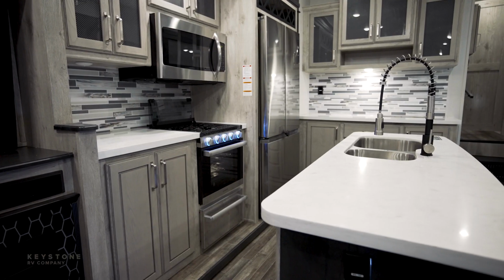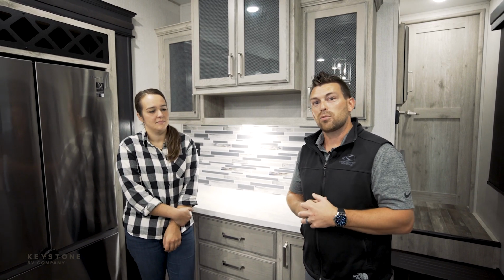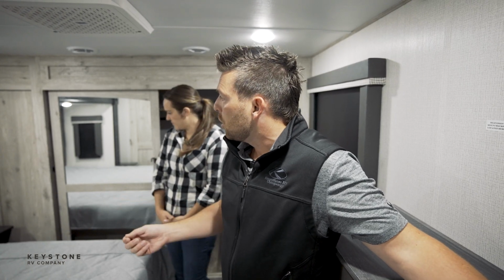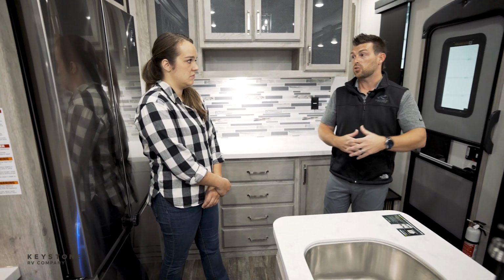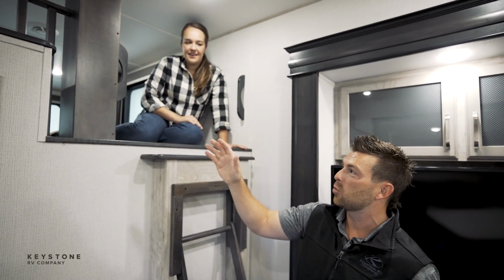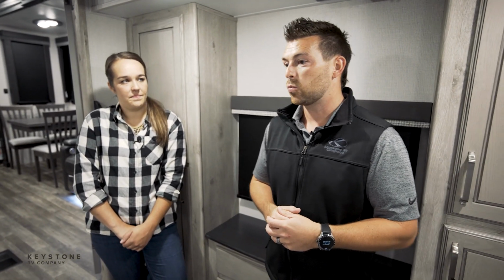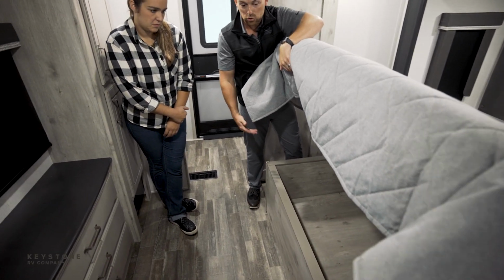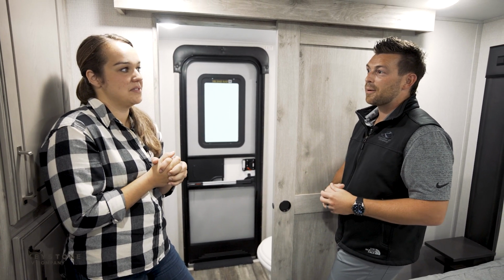Check Out the 2022 Avalanche 390DS Fifth Wheel RV w/ the Flipping Nomad–Featuring 2 Beds and Baths!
The Avalanche 390DS is perfect for any family getaway. With 2 roomy bedrooms, 2 full baths, and a large loft space; there is more than enough space and storage for the entire family! Even with all of this sleeping space, the family area is very open. All Alpine and Avalanche models now feature Blade Pure, Keystone’s exclusive air conditioning system, that not only dampens sound but also filters the air. For 2022, Keystone released the industry leading SolarFlex solar system. Alpine and Avalanche models now come standard with SolarFlex 200 with the option to upgrade to 400i or 600i-L packages.
About Keystone: The #1 manufacturer of fifth wheel camping trailers and the third largest manufacturer of pull behind camping trailers, Keystone RV Company’s most recognizable brands include Cougar, Montana, Sprinter, Outback, Passport, Bullet, Springdale, Alpine, Arcadia, Hideout, Raptor and Fuzion. With headquarters in Goshen, Indiana, and manufacturing locations in Northern Indiana and Pendleton, Oregon, Keystone RV Company employees over 5000 manufacturing, sales, and support personnel in 40 plants encompassing more than 3.2 million square feet.